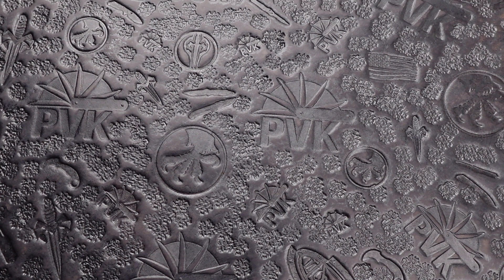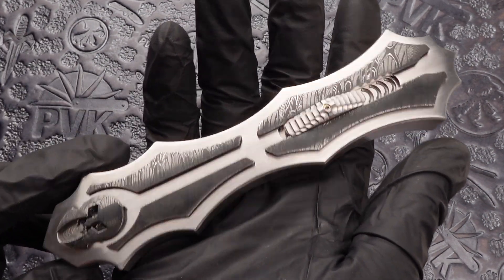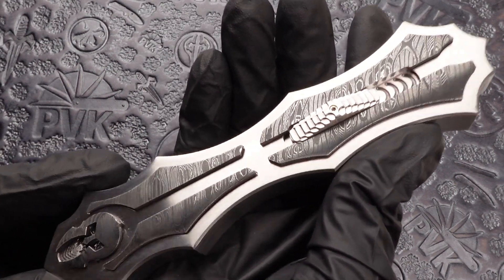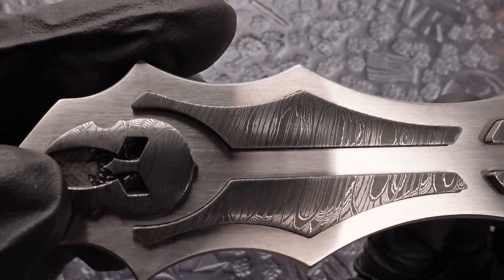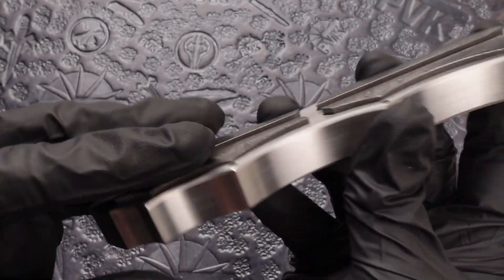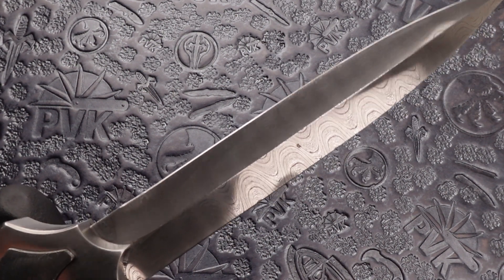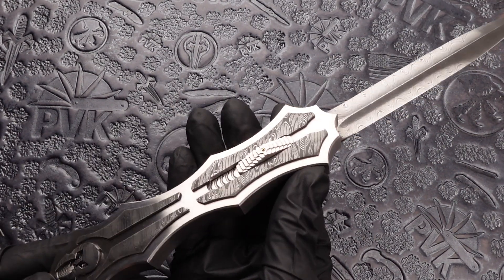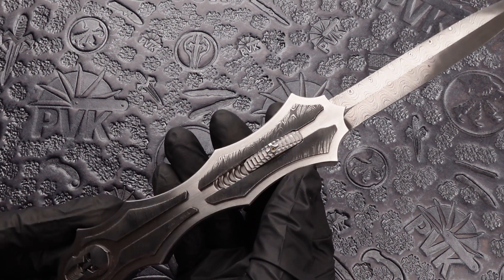BURN Custom OTF Vengeance D/A, 416SS Chassis, Ladder Damascus D/E, Damascus Inlays & Spartan Helmet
The BURN Custom OTF Vengeance is a meticulously crafted and visually stunning automatic knife that combines cutting-edge design with premium materials. This exceptional knife is built to impress both knife enthusiasts and collectors alike.

The blade of the Vengeance features a dual-edge design, with both edges made from exquisite ladder Damascus steel. This high-quality steel not only provides exceptional durability and edge retention but also showcases a mesmerizing pattern that adds a touch of elegance to the knife. Whether you need to make precise cuts or perform intricate tasks, the Vengeance is up to the challenge.

To complement the exceptional blade, the Vengeance boasts a 416SS chassis. This stainless steel construction ensures optimal strength, corrosion resistance, and longevity, making it a reliable companion for years to come. The chassis is meticulously machined to provide a sturdy and ergonomic grip, allowing for comfortable and precise handling.

Adding to its allure, the Vengeance features Damascus inlays on the handle, enhancing its aesthetic appeal. These Damascus inlays exhibit a beautiful pattern that perfectly complements the overall design of the knife. The intricate workmanship and attention to detail in the inlays showcase the skill and craftsmanship of the BURN Custom Knives brand.

One of the standout features of the Vengeance is the Spartan helmet emblem adorning the handle. This emblem pays homage to the warrior spirit and represents strength, courage, and resilience. It serves as a symbol of the knife's exceptional quality and craftsmanship.

Operating the Vengeance requires a deliberate touch, thanks to its strong firing double-action automatic mechanism. The blade swiftly deploys and retracts, providing quick access to the blade whenever needed.

The BURN Custom OTF Vengeance D/A is a true masterpiece that combines functionality, artistry, and craftsmanship. Whether you're a collector or an avid knife user seeking a top-of-the-line automatic knife, the Vengeance is sure to exceed your expectations. With its exceptional design, premium materials, and flawless execution, this knife is a testament to BURN Custom Knives' commitment to excellence.

For over 26 years, Paul Panak of Burn Knives has honed his craft, creating legendary Blades. He has over 16 Years of experience creating and designing Double Action Out The Front (DA OTF) Knives. With exquisite attention to detail and the use of exotic handle materials like Juma, Pearl, Horn, and Stag, combined with premium Stainless and Damascus steels, Burn knives are highly sought after for their exceptional workmanship and robust designs. Whether you prefer the timeless elegance of Traditional Italian Designs or the sleek modernity of Out The Front styles, these heirloom quality knives are an essential addition to any discerning collector's repertoire.